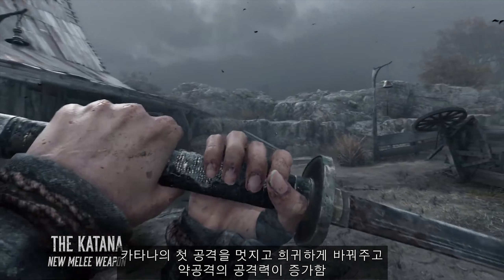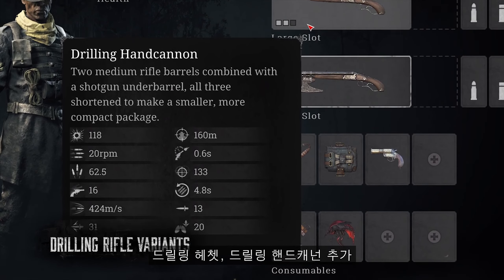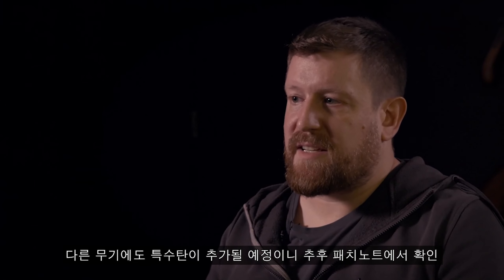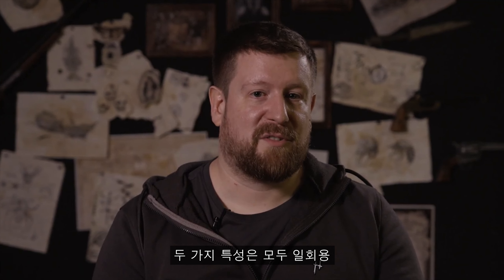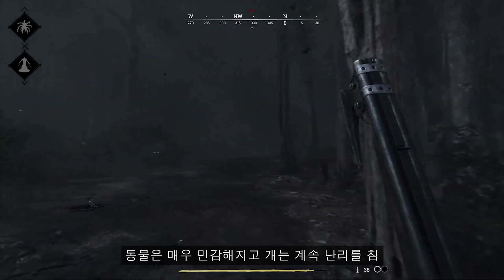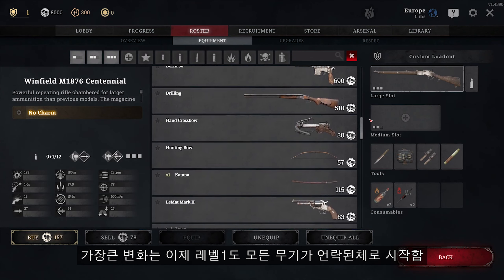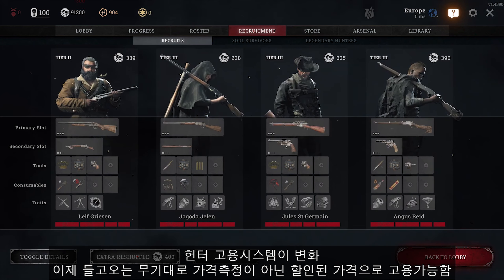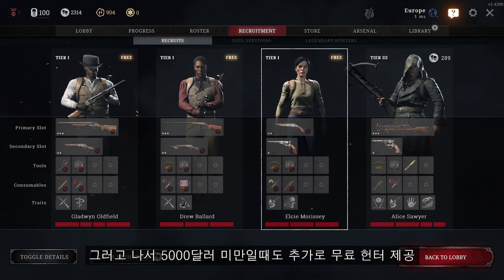새로운 이벤트 시작 | 헌트 쇼다운